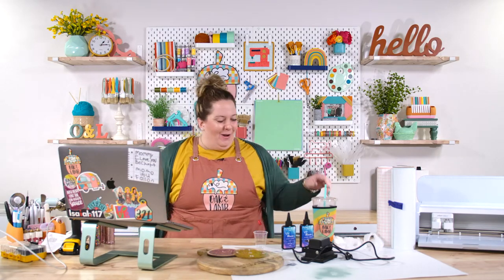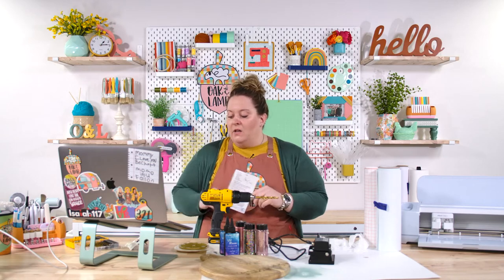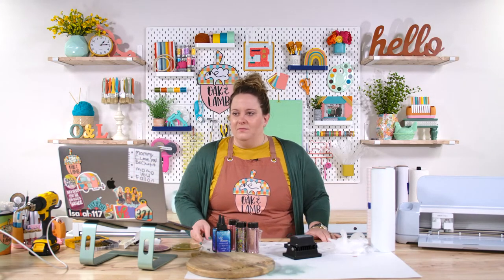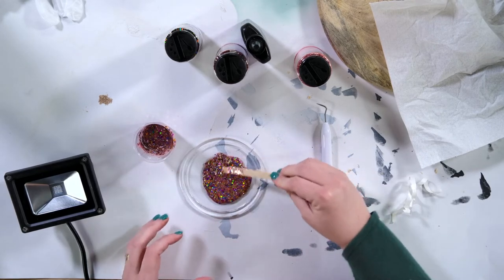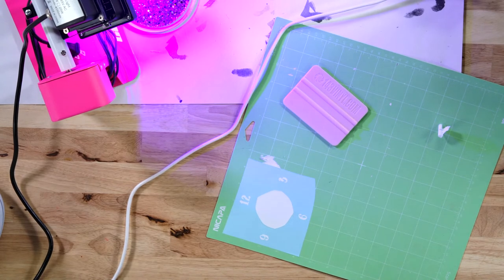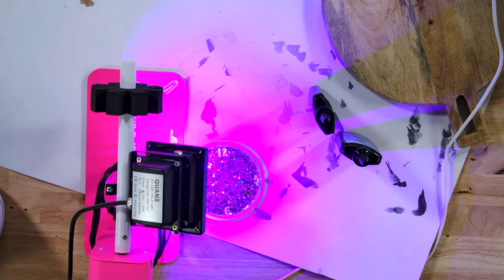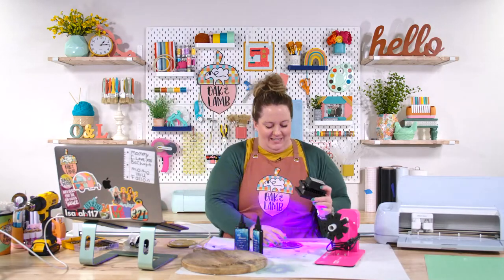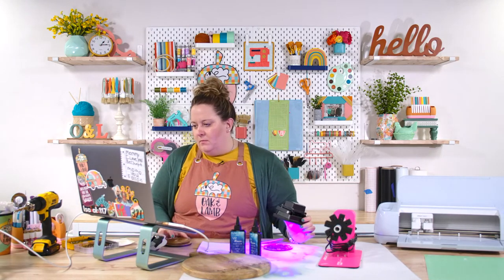DIY Resin Confetti Clock You Won't Want To Miss!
Today we're making a UV Resin Clock! This is a fantastic project for Glowforge beginners and for UV resin beginners. Becca is going to share so many great craft hacks and craft tips in this video.

- UV Light
- UV Resin